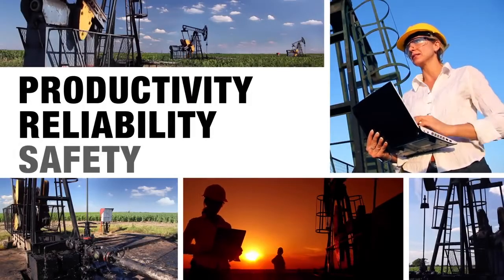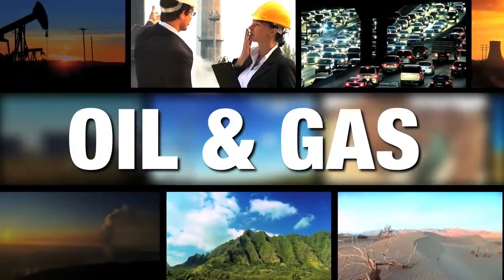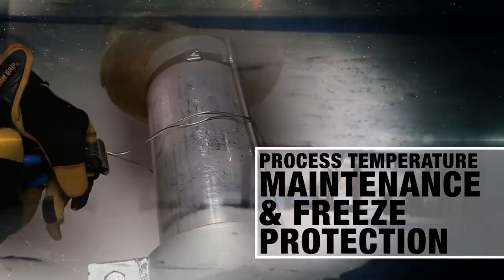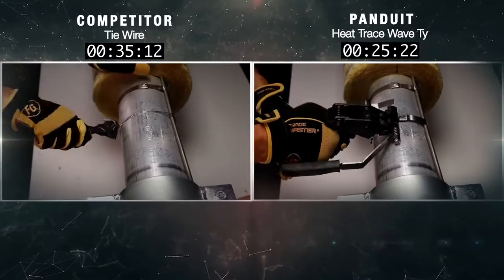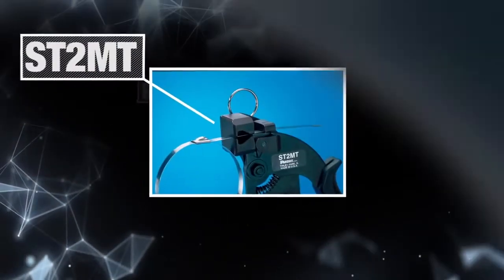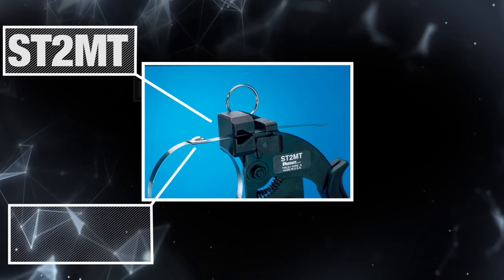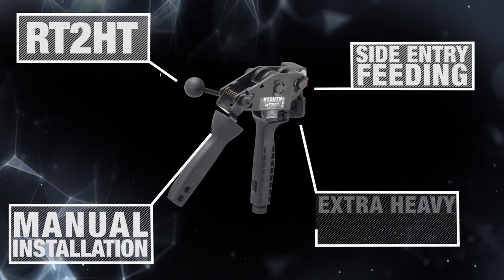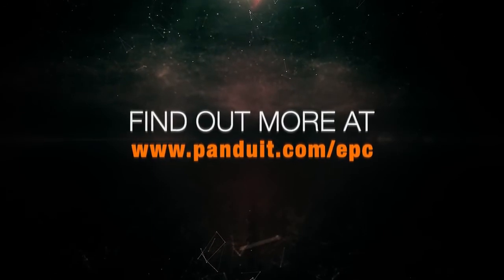Panduit Heat Trace Wave-Ty | Heat Trace Installation System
THORNE & DERRICK INTERNATIONAL  | PANDUIT UK MAIN STOCKISTS

Panduit working with Thorne & Derrick, their UK Distributor, have the StructuredGround™ Direct Burial Compression Grounding System which provides the highest performance and most reliable compression connection in the industry.

Panduit Grounding & Bonding systems provide high quality, visually verifiable connections and dedicated grounding paths to maintain system performance and protect personnel and equipment. Our power and grounding systems meet or exceed regulatory standards and have the performance and application range to address your most demanding requirements.

For more information about the Panduit range T&D offer

To see how T&D service the Renewable Energy Sector

Read Blog Cable Tie Solutions for Wind Farm Cabling Management & Routing